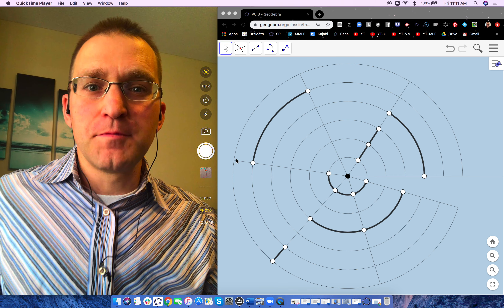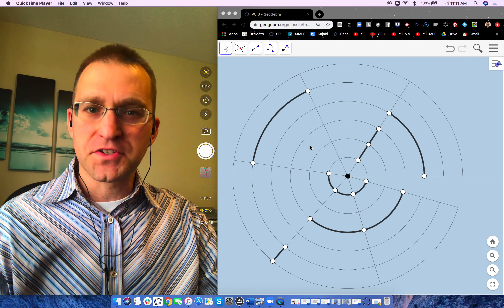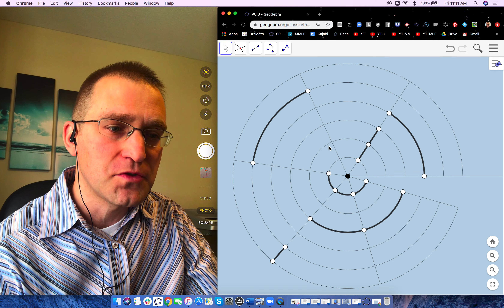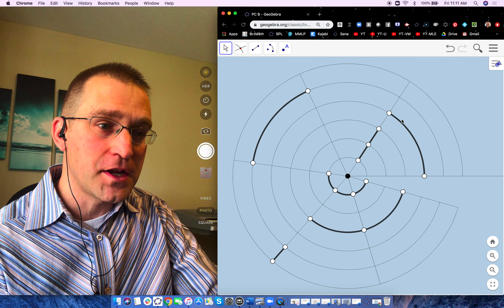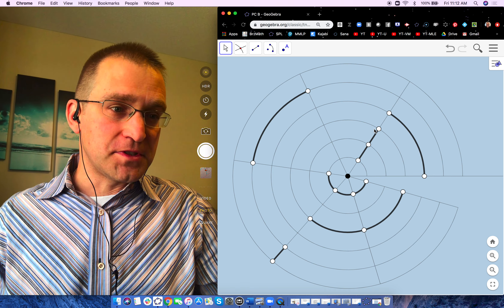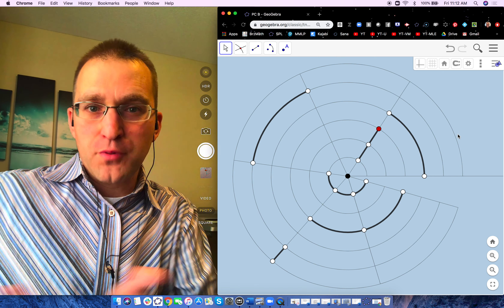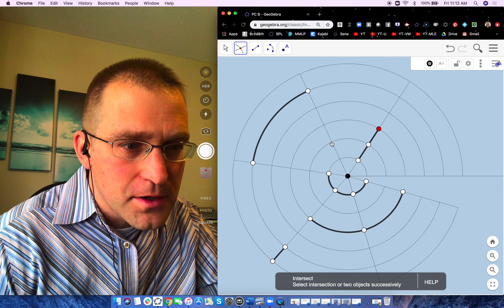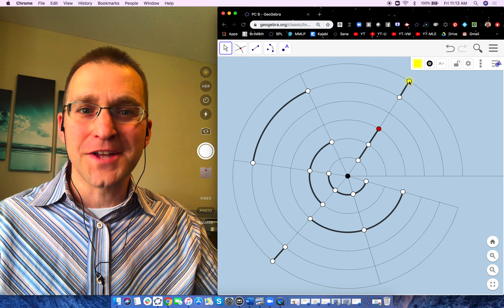Play BATTLESHIP: Polar Coordinate Style!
Play Battleship with polar coordinates! Here's how GeoGebra